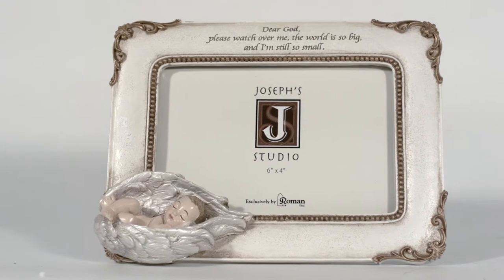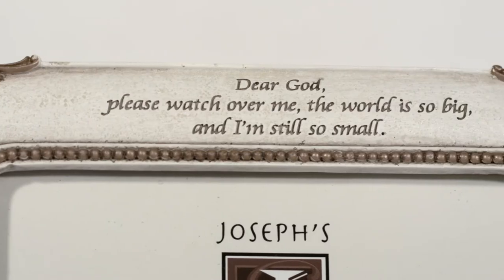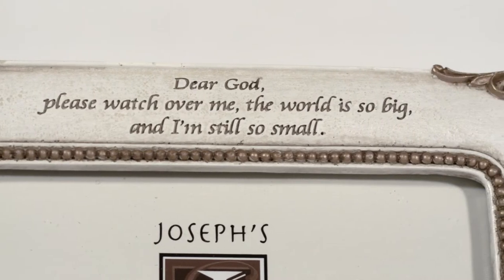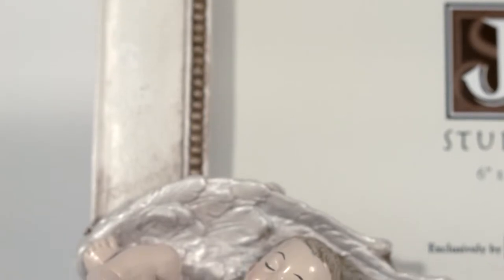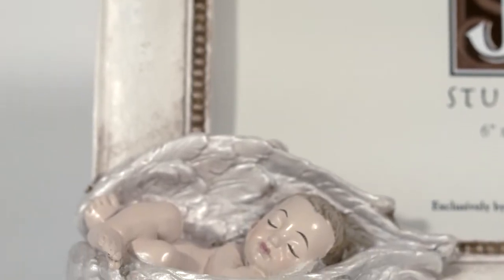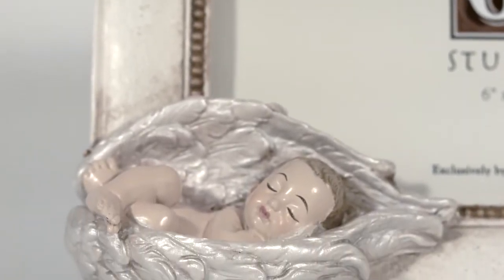Baby In Angel Wings Photo Frame - Joseph's Studio | The Catholic Company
You can find this Baby In Angel Wings Photo Frame at The Catholic Company,

This photo frame is from the line of Baby in Angel Wings gifts from the popular Joseph Studio collection. A favorite gift idea for baby showers and baby baptisms. The engraved text reads, "Dear God, please watch over me, the world is so big, and I'm still so small." A simple way to show you are asking for God's blessing on the newborn child and his or her parents.